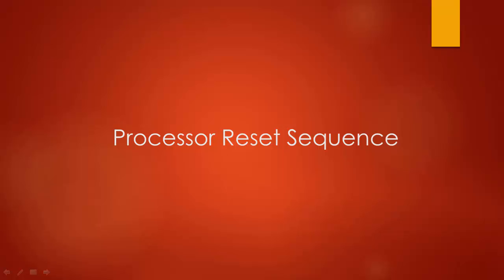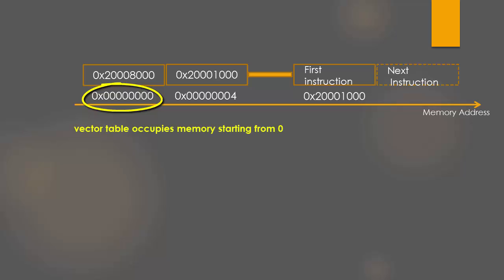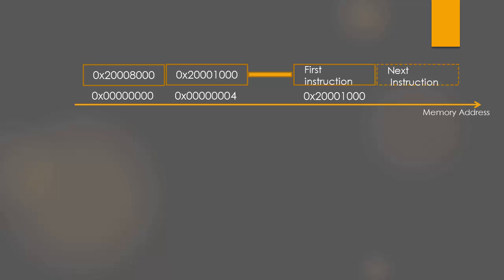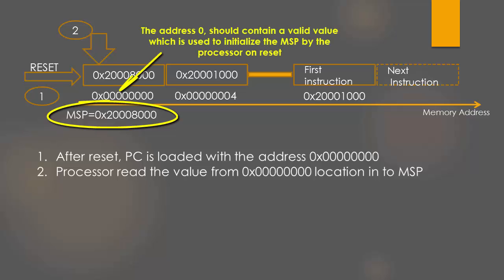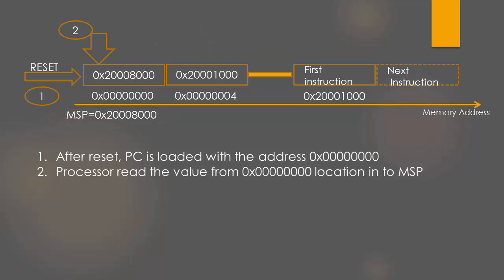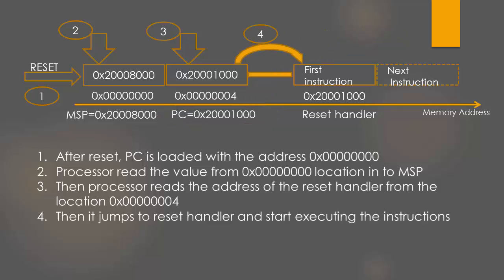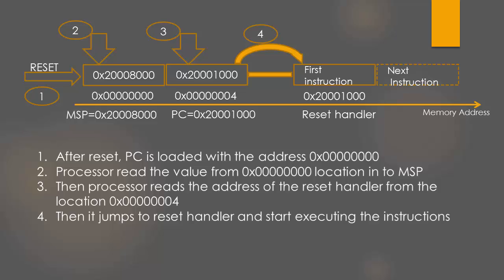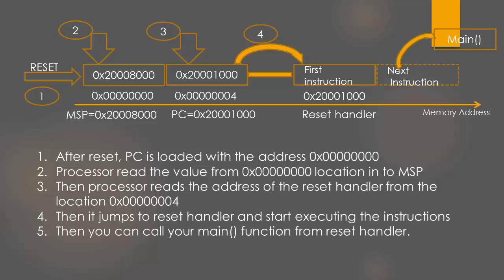ARM Cortex M3/M4 Processor Reset Sequence